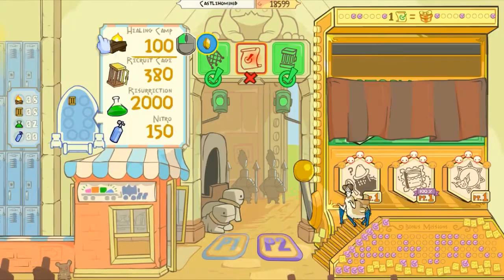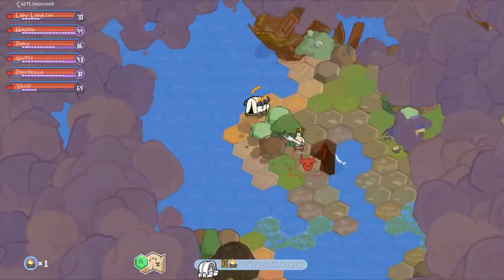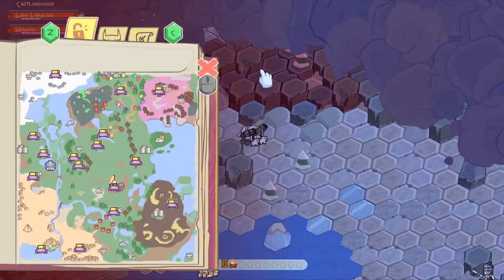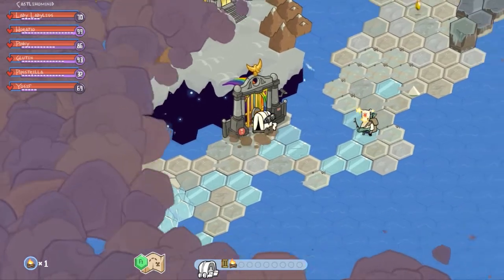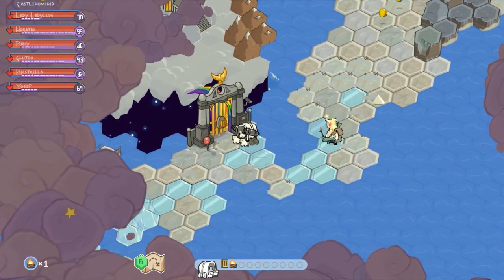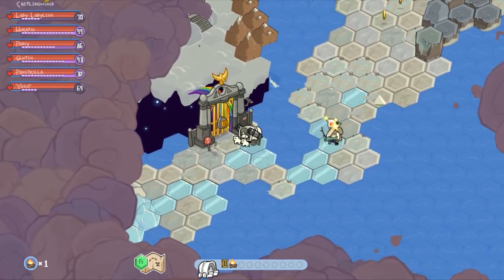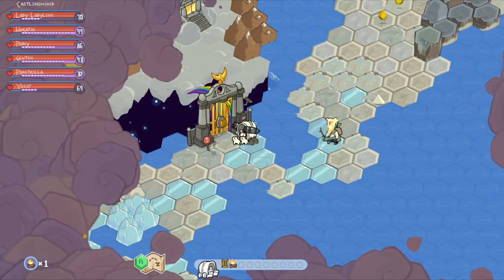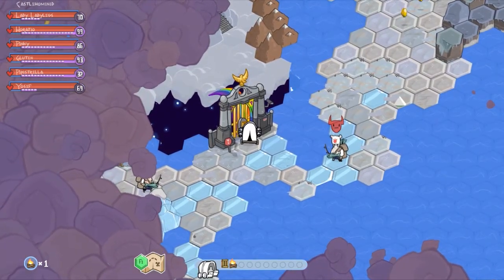PREDICTIONS | PIT PEOPLE | UPDATE 4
Hi guys, hope you all enjoyed the video,
tell me what you guys think in the comments.
feel free to add me on steam!

Steam : Castlehominid